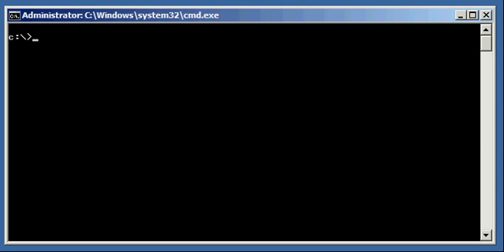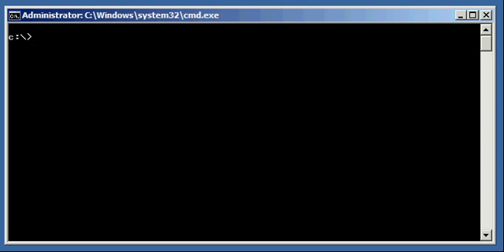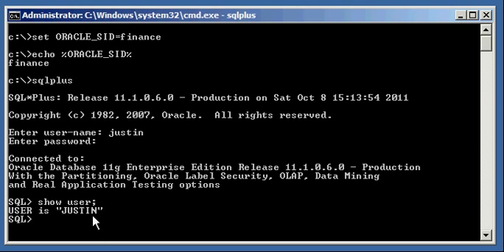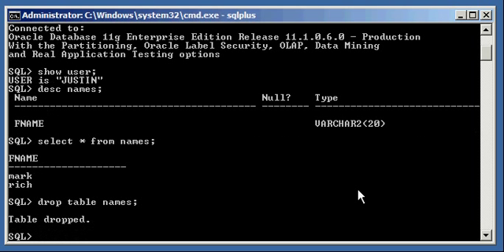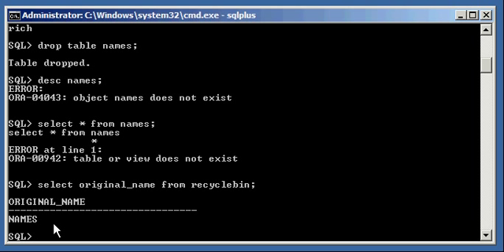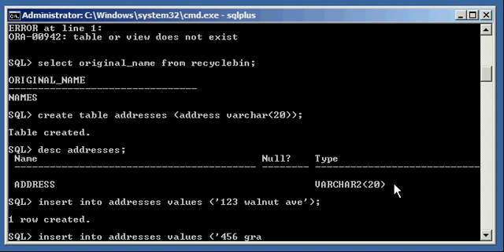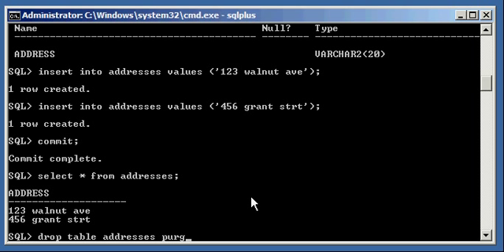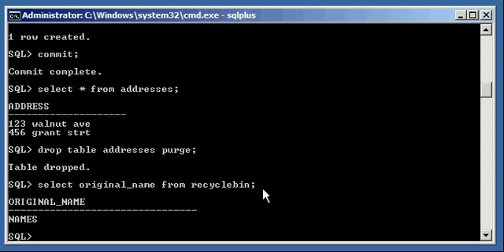Oracle DBA Justin - How to bypass the recycling bin when dropping database objects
How to bypass the recycling bin when dropping database objects